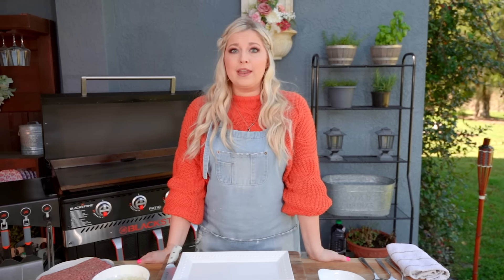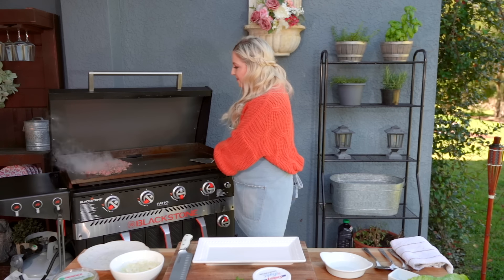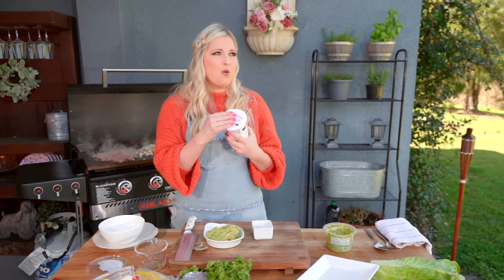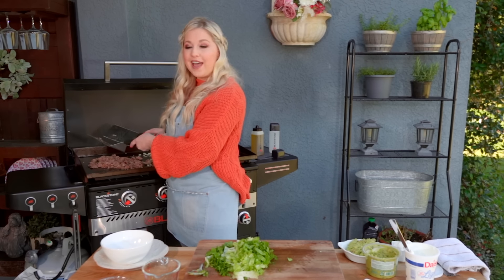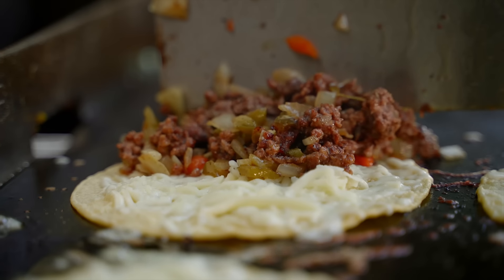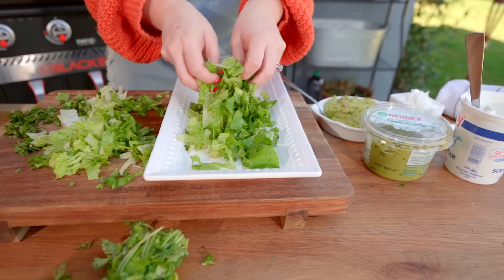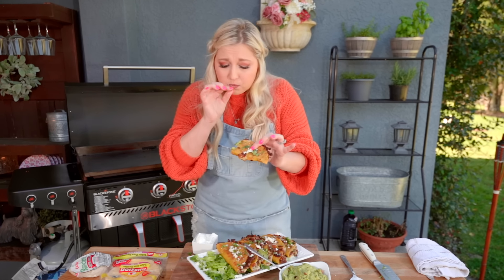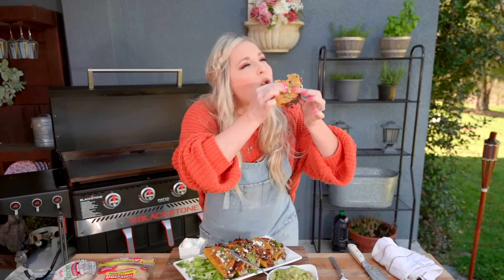Easy Weeknight Meal: Crispy Beef Tacos | Blackstone Griddles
Are you looking for a quick and easy weeknight meal? Turn your dinner into a tasty fiesta with these easy, crispy beef tacos from Taylor Mock! Perfect for busy evenings, they're ready in no time and packed with flavor.